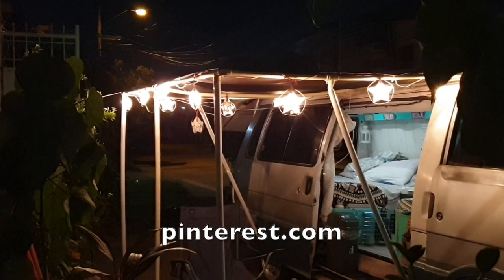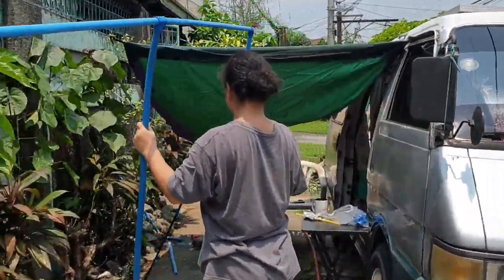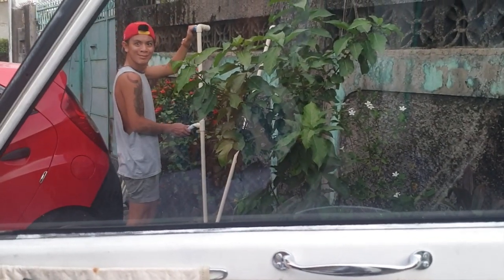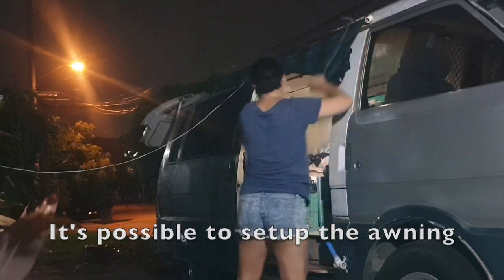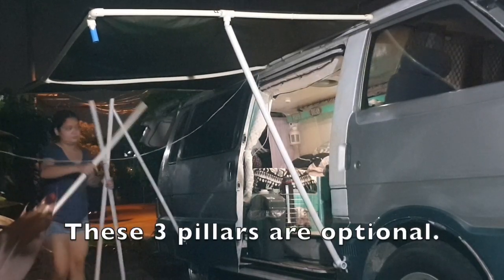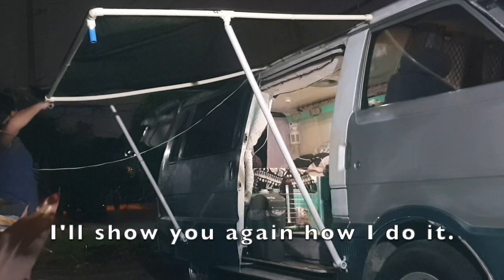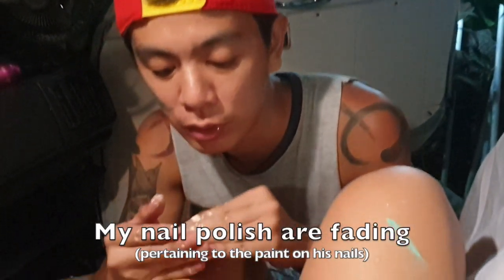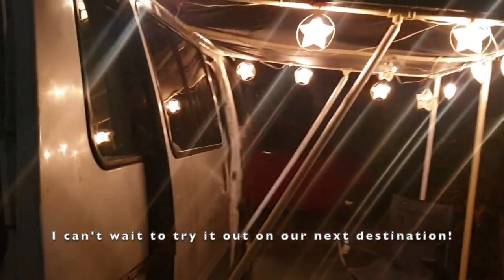VANLIFE PHILIPPINES: We made a DIY AWNING!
Hi Everyone,

I’m sorry I haven’t been posting videos for a while.
Pam and I have been very busy making little upgrades on the van.
In this video, I’ll show you our journey in making our DIY awning.

Maybe I’ll make another video of the collection of little improvements that we did so I can show you.

Let’s keep our heads up guys and pray for the better!

Love,
Phoebe

INTRO/OUTRO MUSIC
S.N.R.G. - Holiday